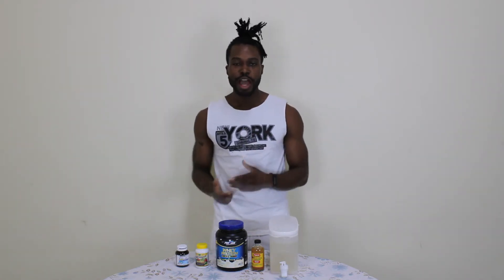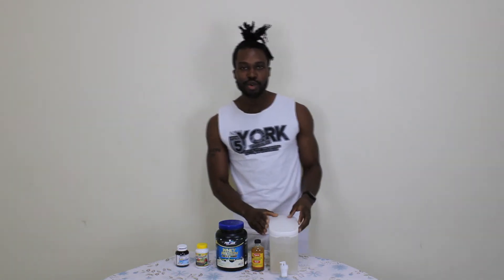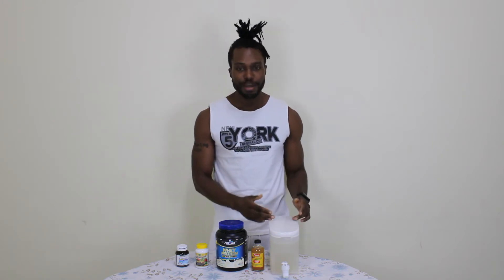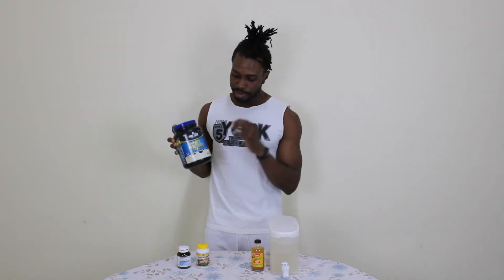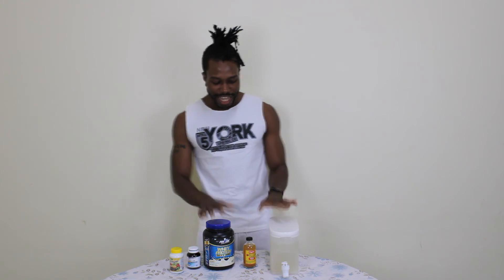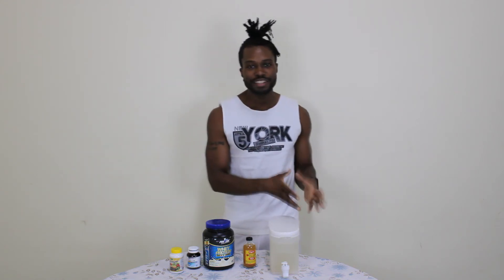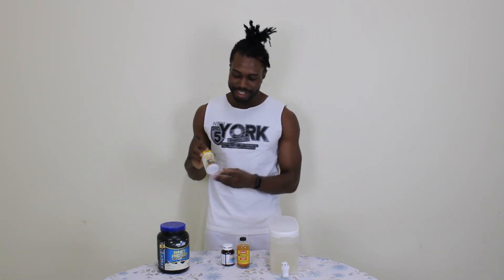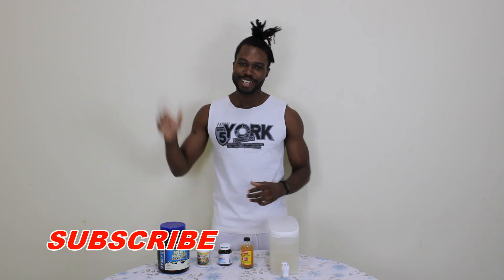Best Supplements to Boost Metabolism & Lose Fat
Hey, guys in this video are the supplements I have been using for the past 1years and some months. Believe me, they do work. You can use them daily to Speed your metabolism, helps lose fat, helps in bloating, helps in digestion just to name a few